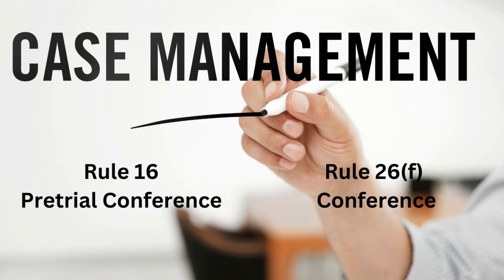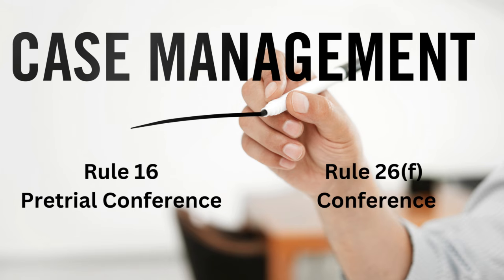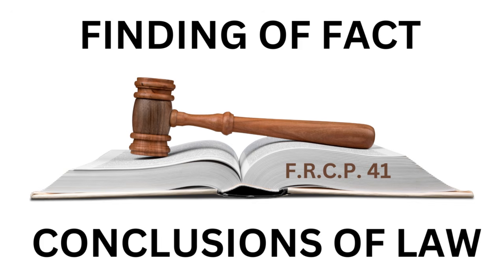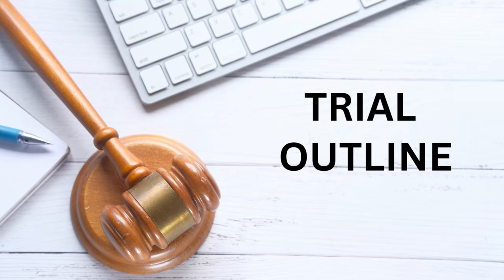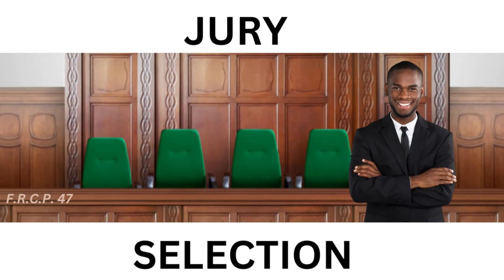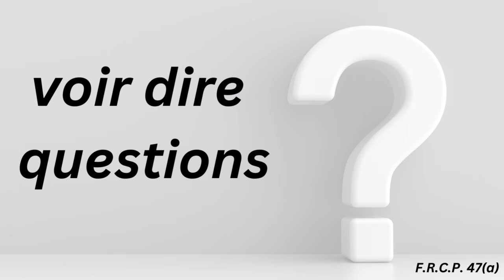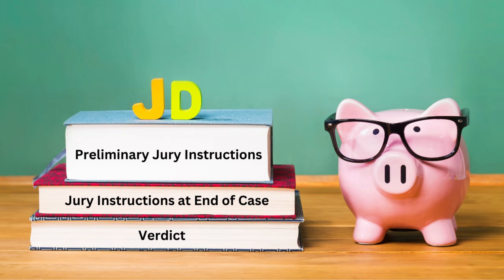The Federal Judge Benchbook. A Book Every Pro Se Should Have.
Federal Court Judges have a "hand-book" that they use while on the bench to assist them in adjudicating cases and matters. It's a book not only helpful to the Judge, but it's a good read for litigants.  One, it helps the litigant to understand the duties and responsibilities of the Judge. It gives the litigant insight on whether the Judge's actions follow the rule of law.